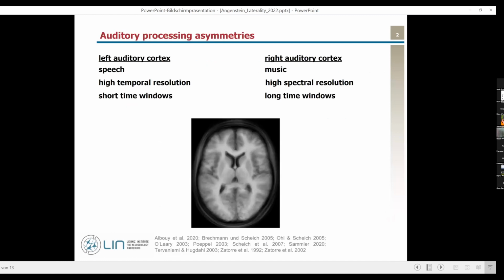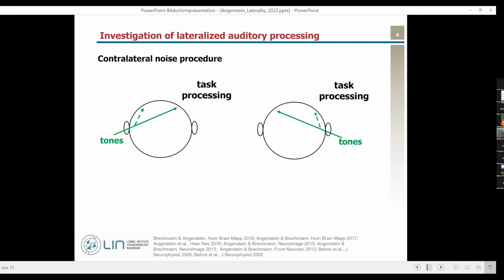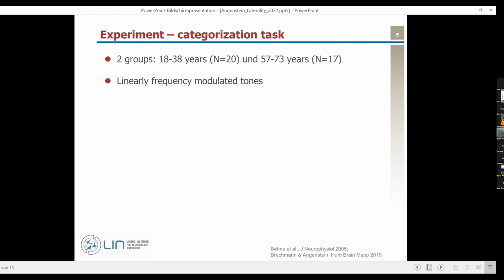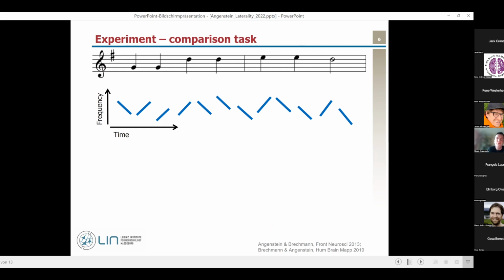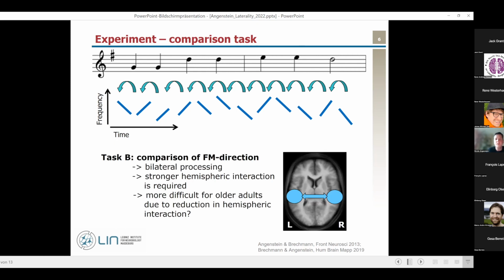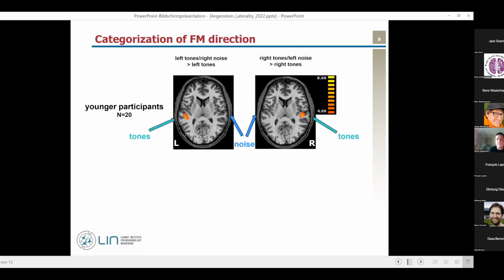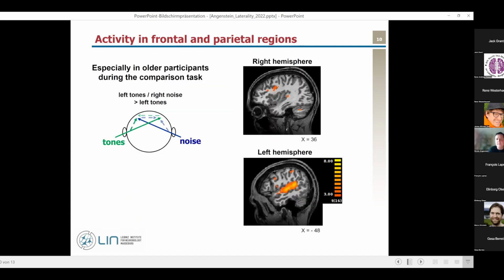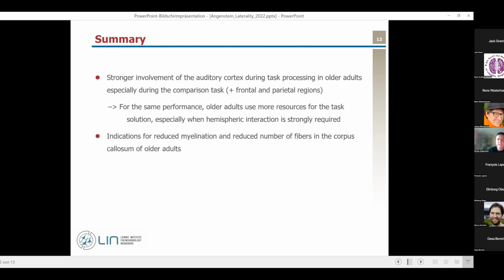19 Nicole Angenstein - Aging and lateralized auditory processing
Effects of aging on lateralized
auditory processing - online
presentation